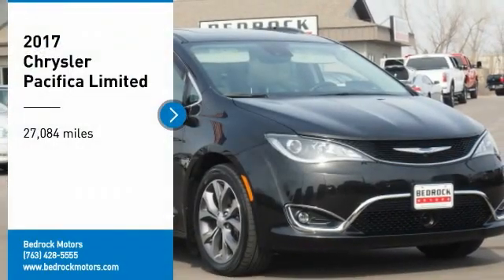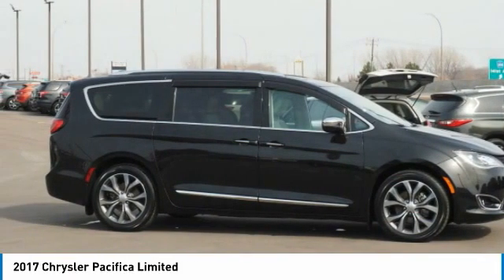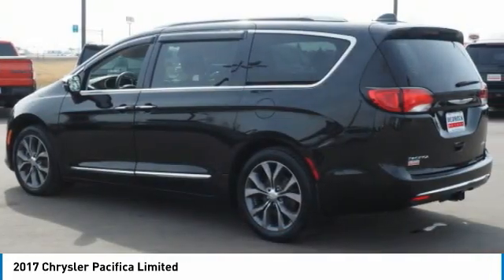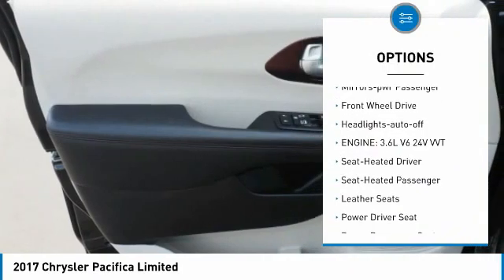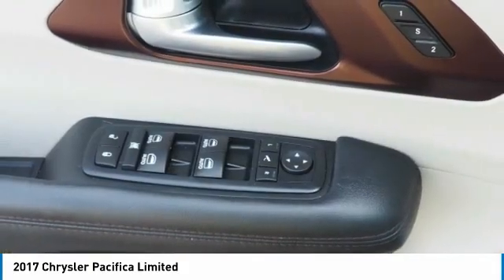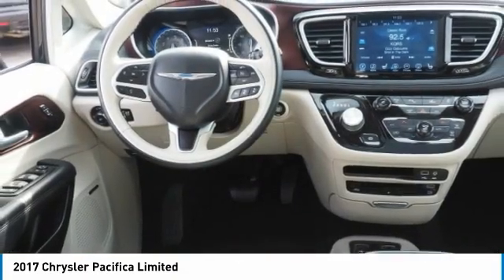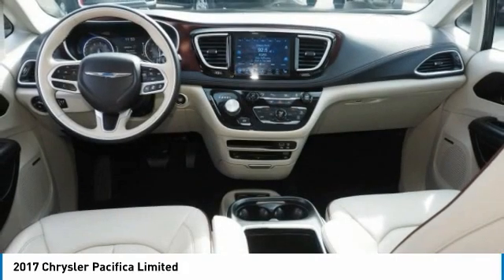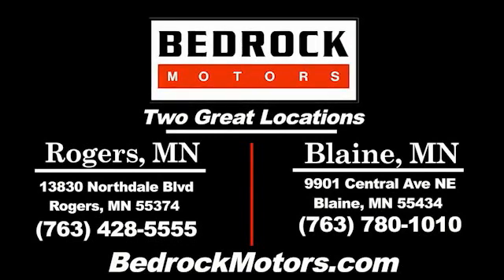2017 Chrysler Pacifica Limited Rogers, Blaine, Minneapolis, St Paul, MN 9991A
Bedrock Motors
13830 Northdale Blvd.

LOADED LIMITED EDITION!! STOW N VAC VACUUM SYSTEM!! PREMIUM NAPA LEATHER INTERIOR!! REMOTE START!! PARK VIEW AND PARK SENSE!! BLIND SPOT DETECTION!! CROSS PATH DETECTION!! HEATED AND COOLED SEATS!! HEATED STEERING WHEEL!! DRIVER AND PASSENGER SEAT STOW N ASSIST!!  NAVIGATION!! U CONNECT THEATER WITH BLU-RAY WITH HEAD SET VIDEO SCREENS!! ADVANCED SAFETY TEC GROUP!! ADAPTIVE CRUISE!! LANBE DEPARTURE!! ADVANCE BRAKE ASSIST!! RAIN SENSITIVE WIPERS!! PARRALLEL AND PERPENDICULAR PARK ASSIST WITH STOP!! PREMIUM ALLOY WHEELS!!    FOR THE BEST VEHICLES, THE BEST PRICES , THE BEST SERVICE, JUST STOP BY OUR ROGERS LOCATION .